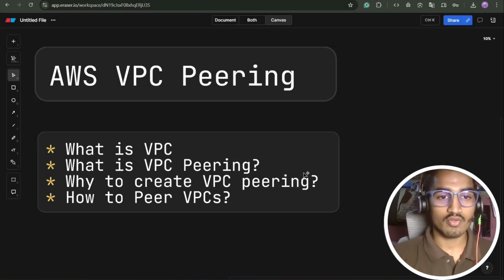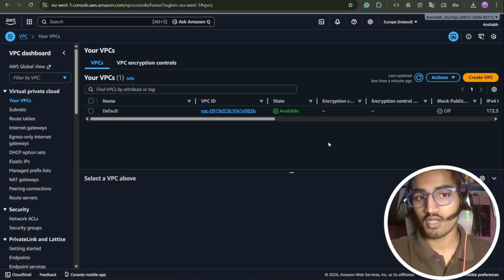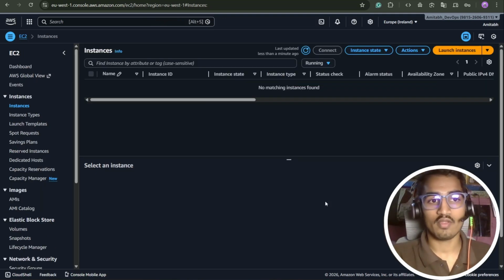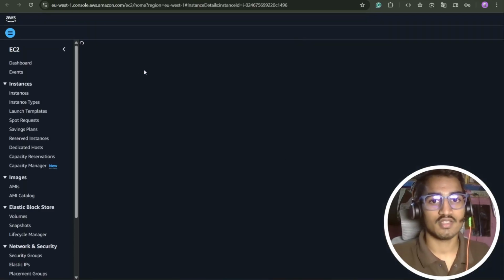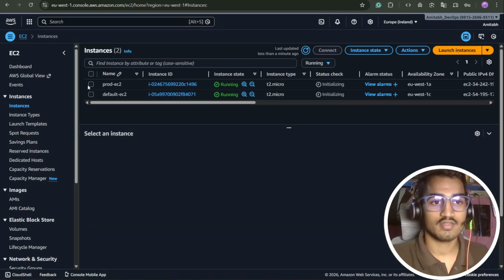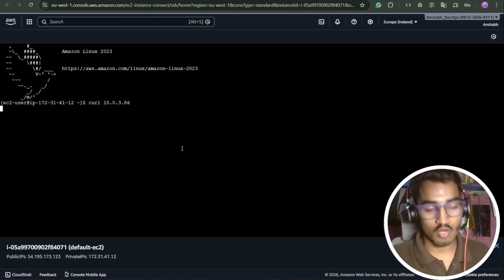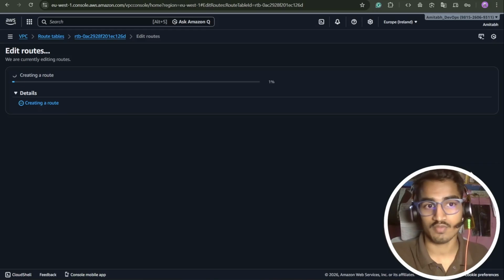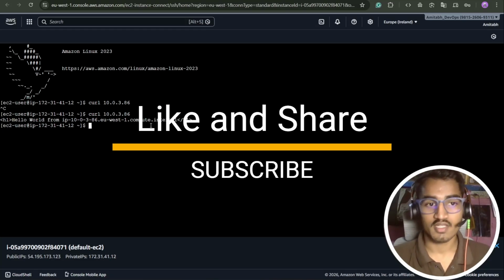AWS VPC Peering Explained | Connect Two VPCs Privately (Step-by-Step Demo)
In this video, we will understand AWS VPC Peering in a simple and practical way.

We will first cover what AWS VPC is, then understand what VPC Peering means, why it is required, and finally perform a complete hands-on demo to connect two VPCs privately using EC2 instances.

You will learn how to:
- Create a new VPC
- Launch EC2 instances in different VPCs
- Create a VPC Peering connection
- Modify Route Tables correctly
- Enable private communication between VPCs
- Test connectivity using private IP

This is a very important AWS networking concept for beginners, DevOps engineers, and anyone preparing for AWS interviews or certifications.

Timestamps:

00:00 – Introduction
00:30 – What is AWS VPC?
00:45 – What is VPC Peering?
02:20 – Creating a New VPC
03:30 – Launching EC2 Instances in Different VPCs
07:14 – Testing Connectivity (Before Peering)
08:40 – Creating VPC Peering Connection
09:45 – Updating Route Tables
11:30 – Testing Private Communication (After Peering)
12:00 – Conclusion